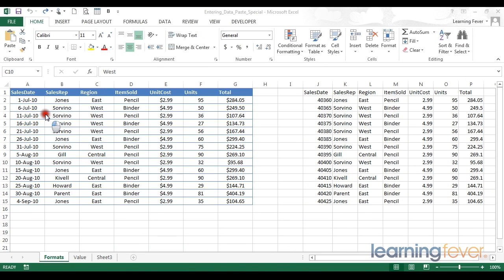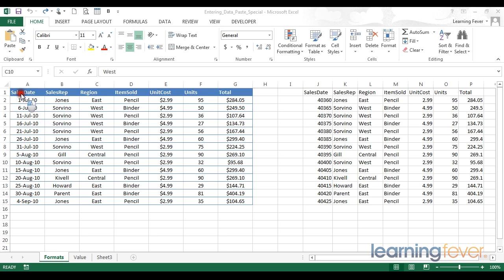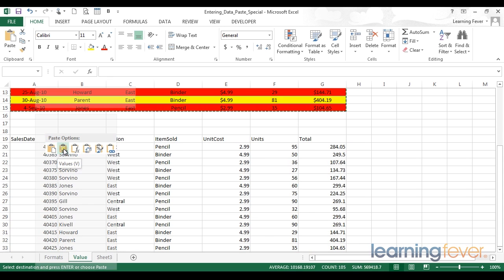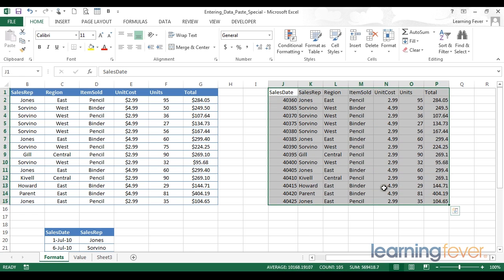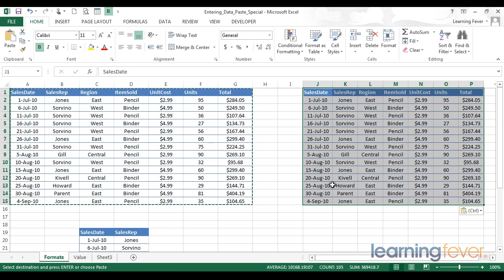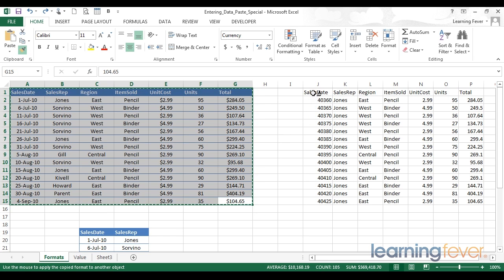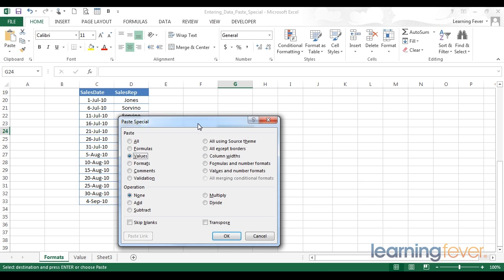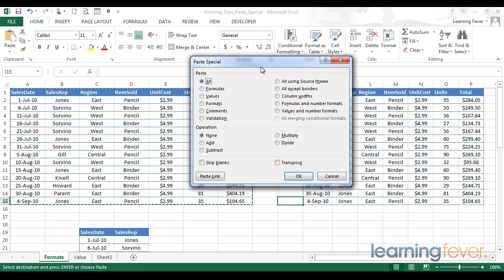Excel Tutorial For Beginners - Paste Special, Entering Data